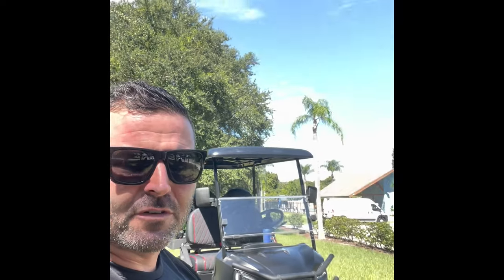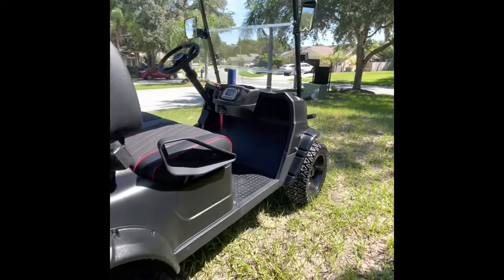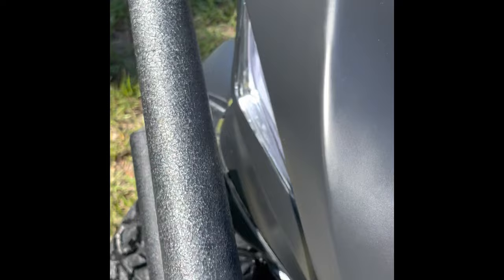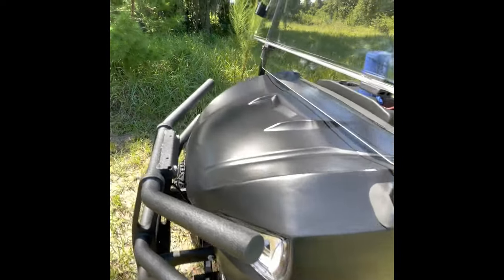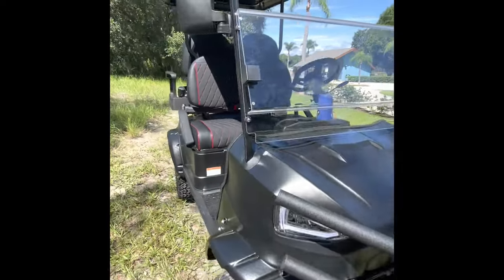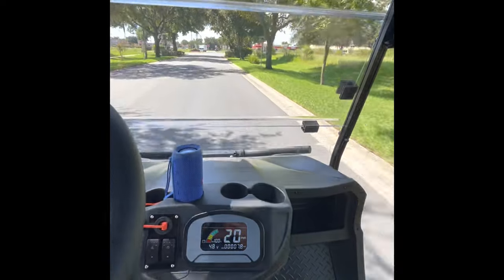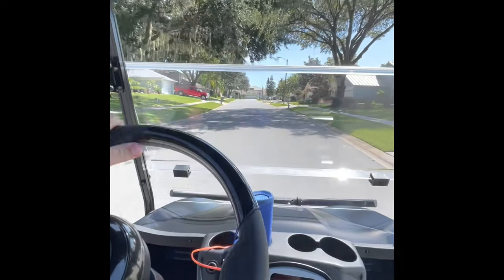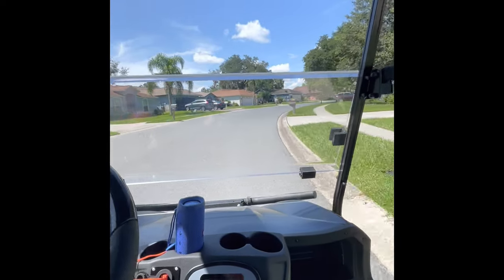I had to Return my Coleman Golf cart to Lowe’s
Had to return my golf cart to Lowe’s but great customer service and the issue was corrected with the new golf Cart. Just a follow up review and some added details on what to look out for and review of the cart on the road.